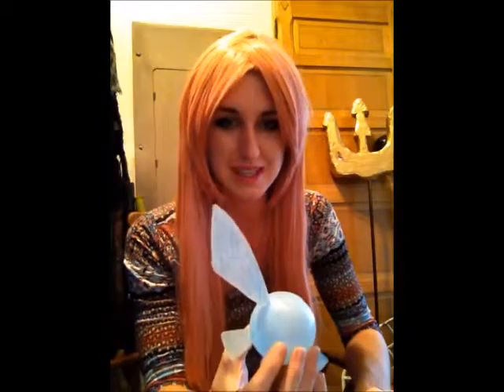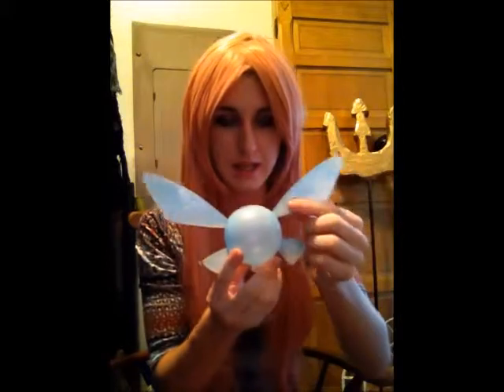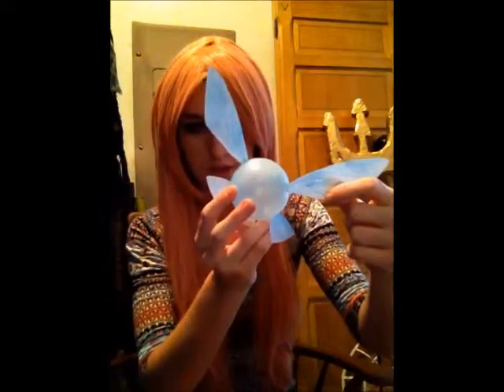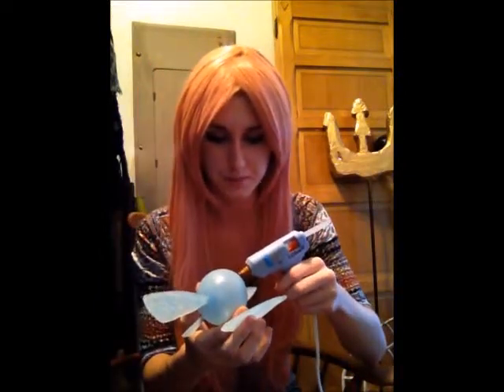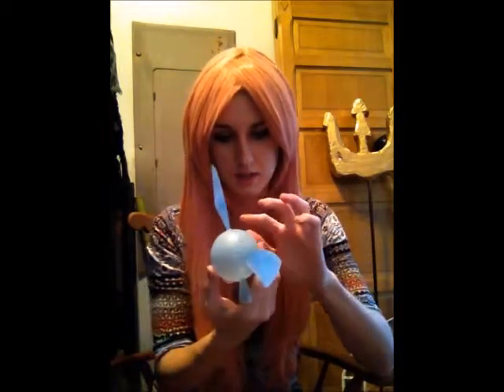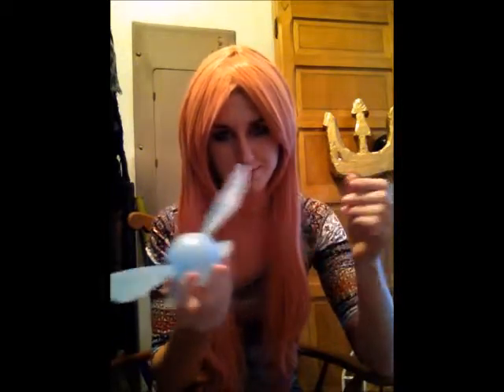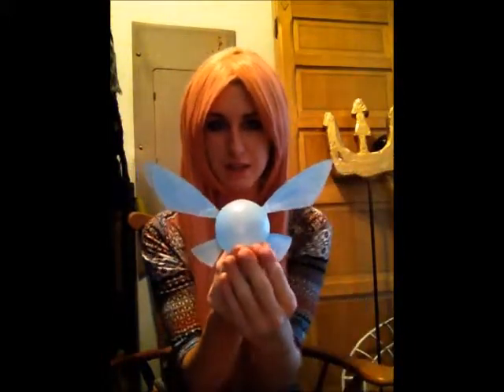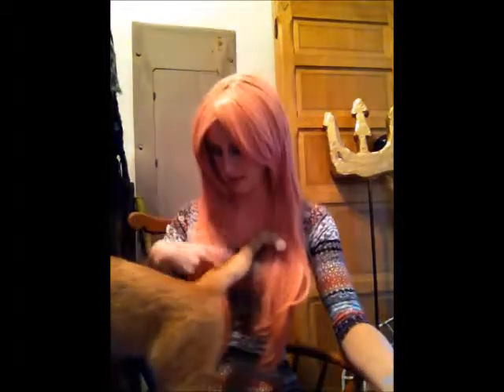SCARLETT WOLF TUTORIAL HOW TO MAKE A LEGEND OF ZELDA NAVI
Cosplayer Scarlett Wolf gives a tutorial on how to make a Navi from Legend Of Zelda for your Link cosplay. Scarlett wants to thank Tim for the concept of creating the Navi.